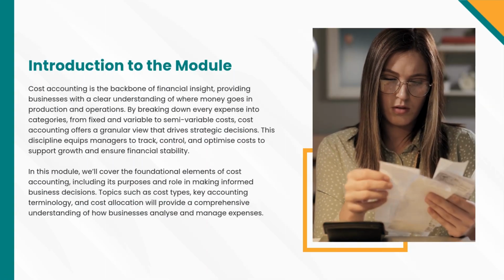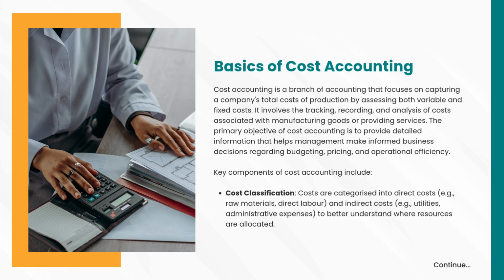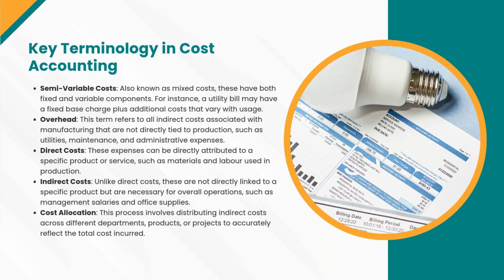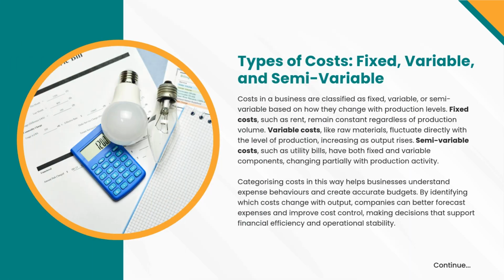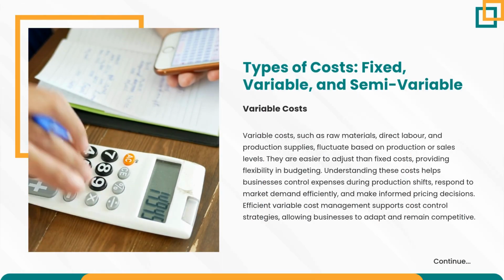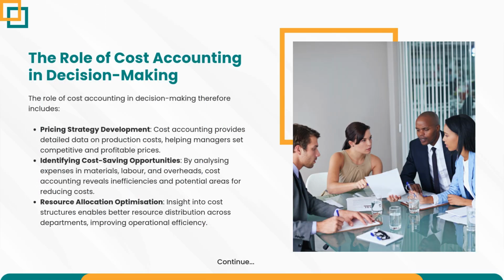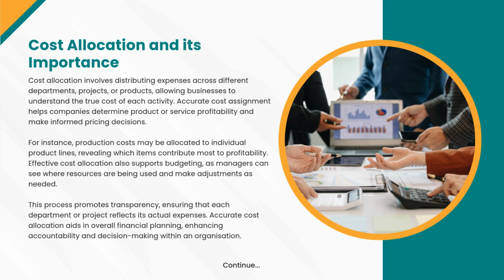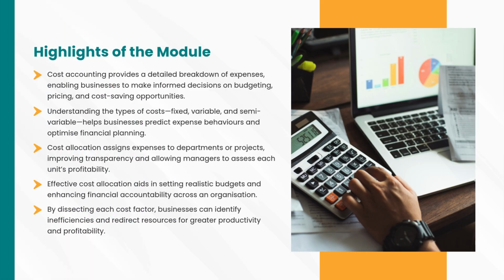Accounting For Success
Welcome to Module 1: Introduction to Cost Accounting – the foundation of understanding how businesses track, control, and optimize costs for better decision-making. 📊

In this session, you’ll learn:
✅ What Cost Accounting is and why it is important for businesses
✅ Difference between Cost Accounting, Financial Accounting, and Management Accounting
✅ Key objectives and functions of Cost Accounting
✅ How cost data helps in budgeting, pricing, and profitability analysis

This course by Nextgen Learning is designed for students, professionals, and entrepreneurs who want to gain practical knowledge of cost accounting and apply it in real-world business situations.

👉 Whether you are pursuing a career in accounting, finance, auditing, or business management, this course will help you build a strong foundation to excel in your field.

👉 Don’t wait. Enrol today and start your journey: Accounting and Finance

📌 The future of accounting belongs to those who can read beyond the numbers. That future can start with you — right here, right now.

 to explore more courses and enrol today!